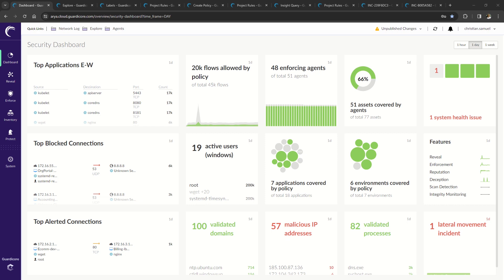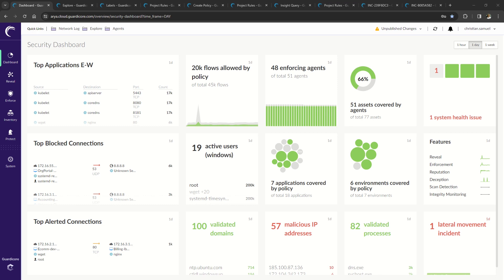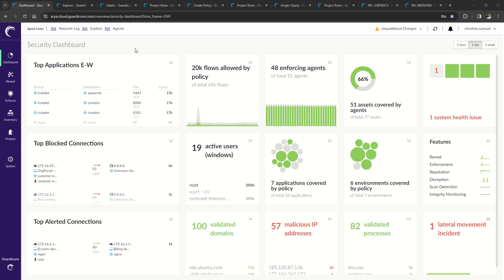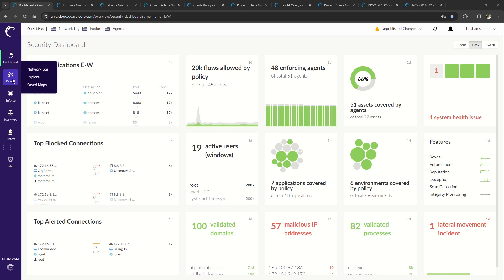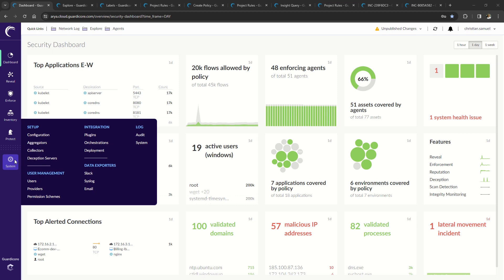Akamai Guardicore Segmentation: How do I navigate the AGS User Interface?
Catch Christian Samuel, Akamai's Channel Sales Engineering Manager, as he navigates through the intuitive Akamai Guardicore Segmentation User Interface. Simplify network security management with expert guidance.